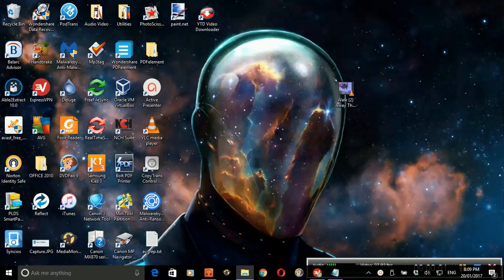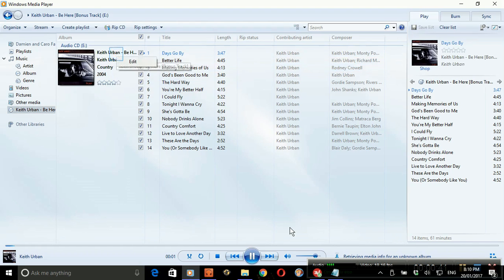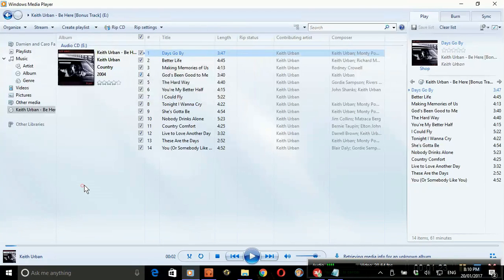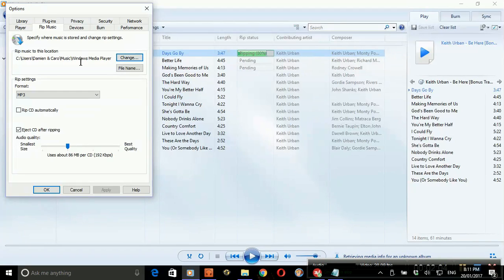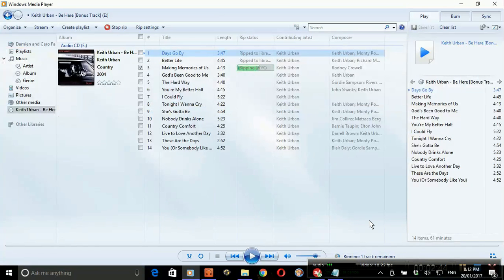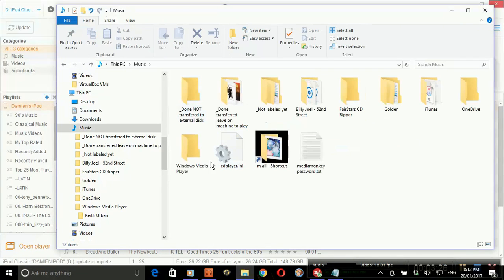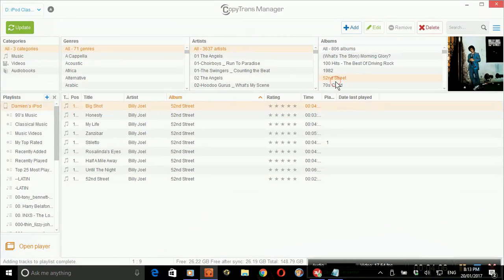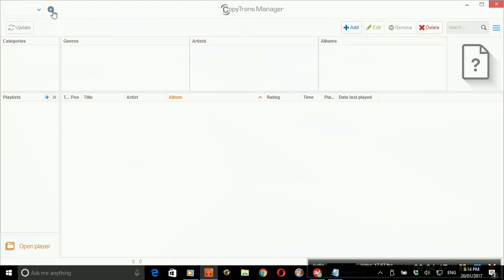Copy CD to iPod using CopyTrans Manager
Copy a CD using Windows Media Player to iPod - iPad or iPhone using CopyTrans Manager.  CopyTrans Manager lets you add and remove music from you iPod etc without using iTunes so all your existing files don't get deleted if you use a different or new PC.